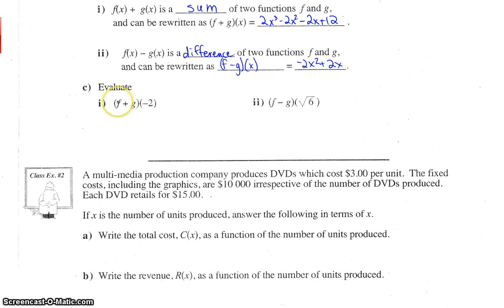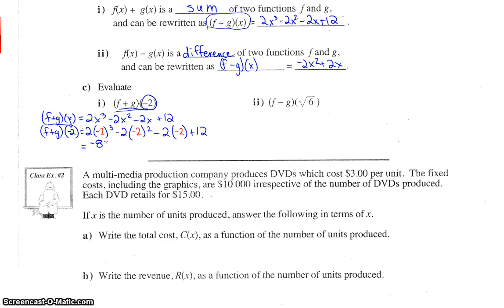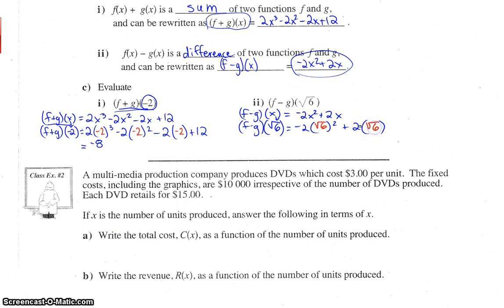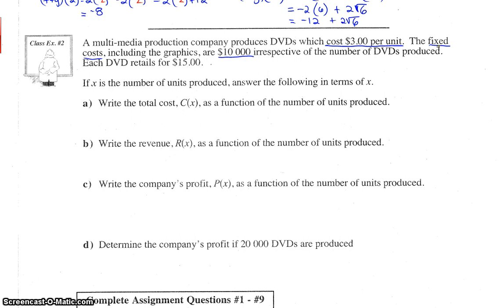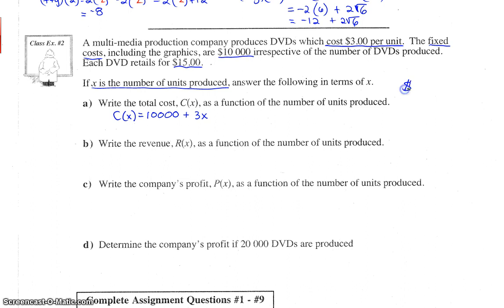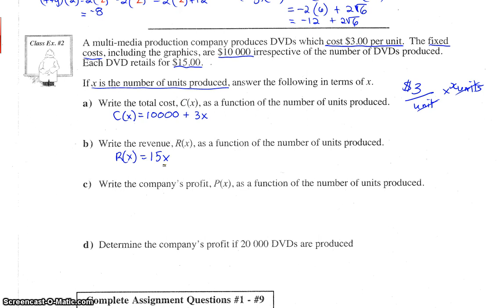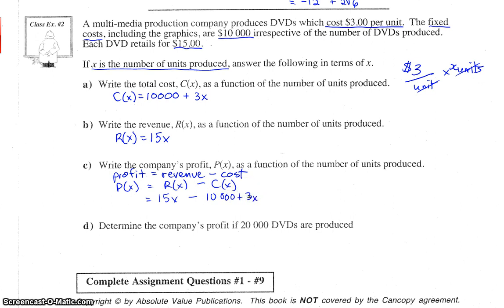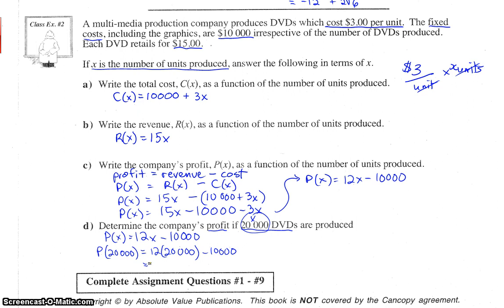Functions Lesson 2 Part 2